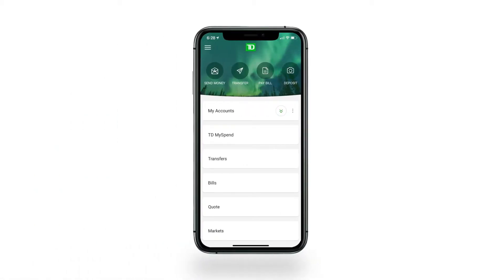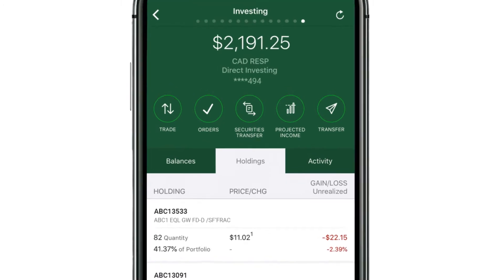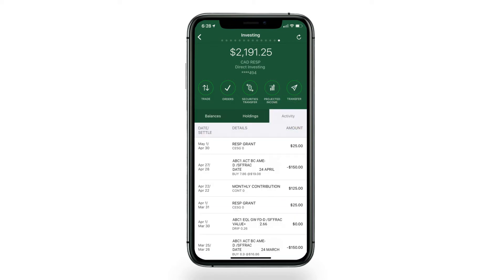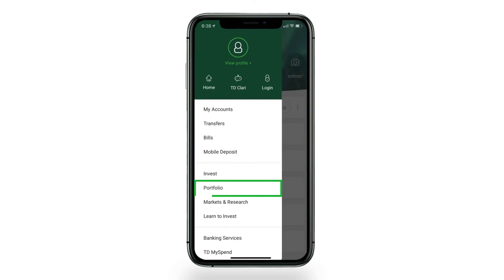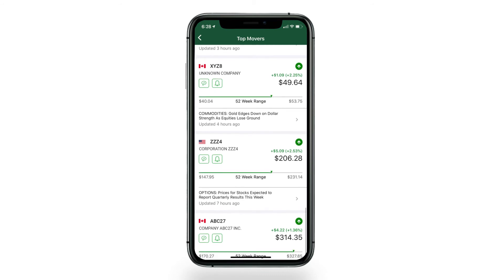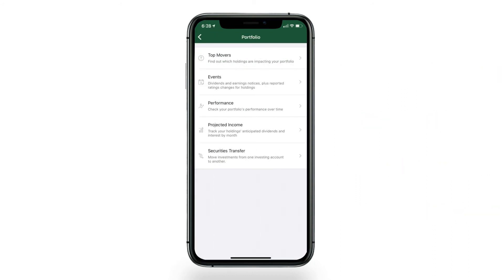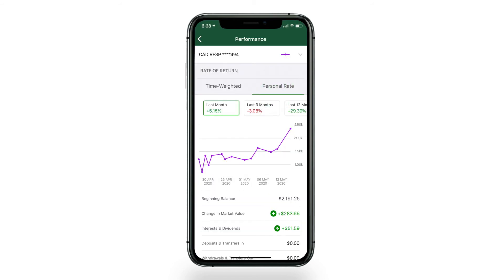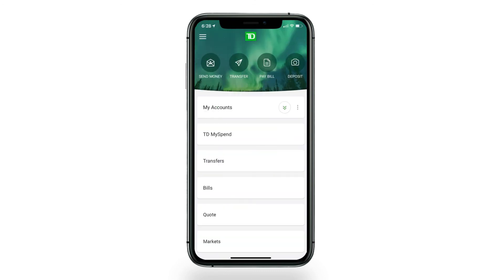Managing your direct investing account with the TD app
Learn where to get insights about your account all within the TD app. Manage both your TD Direct Investing and TD Canada Trust accounts all in one place. We show you how to stay on top of your balances, keep track of activity or market changes, and see how they impact your portfolio.